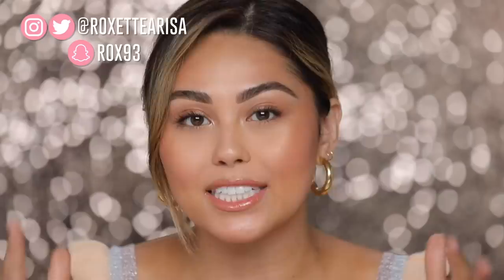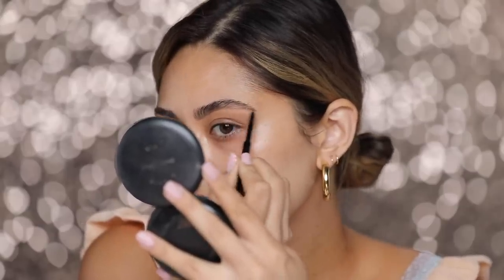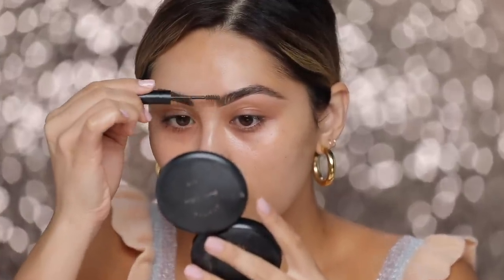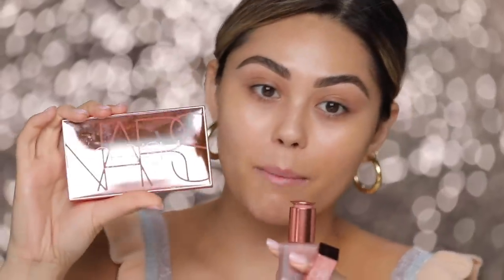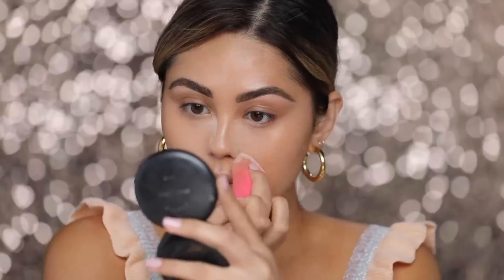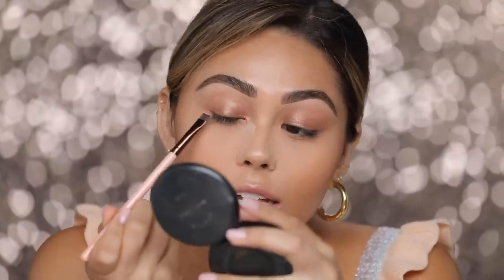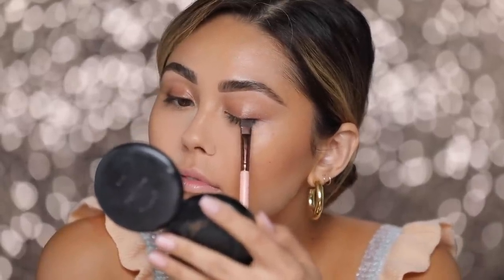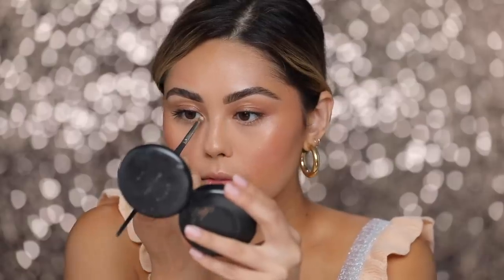GLOWY 5 MINUTE SUMMER VACATION MAKEUP TUTORIAL | Roxette Arisa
hi guys! Today I'm giving you guys a Glowy 5 Minute Summer Vacation Makeup tutorial! This is the makeup look I was wearing basically my entire trip to St. Barths with NARS and I truly feel it's the PERFECT Summer vacation makeup look! I used the brand new Orgasm collection that NARS launched during the trip which I'm obsessed with! This 5 minute makeup look is super quick and easy  - I was talking through the tutorial to explain the steps/makeup products used so it took me a little longer, but you could definitely get this done in 5-10 minutes once you get the hang of it!  and on top of that it gives you the perfect put-together no makeup makeup look for vacation! It's sooo easy to throw on and get that glow hunny!! I actually have a TON of traveling coming up so you know I'm going to be wearing this summer makeup look look allll the time!! :)

Elf wow brow in Neutral brown (on the trip I was using a clear brow gel, but found this after and I’ve been HOOKED!!!):